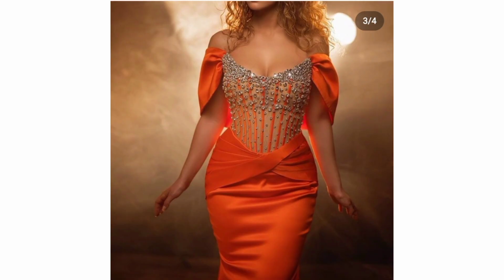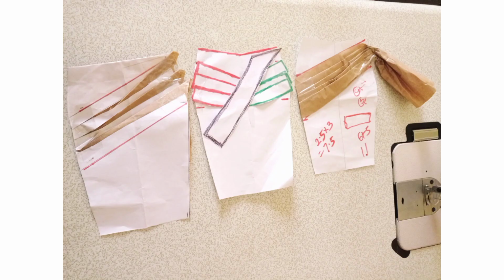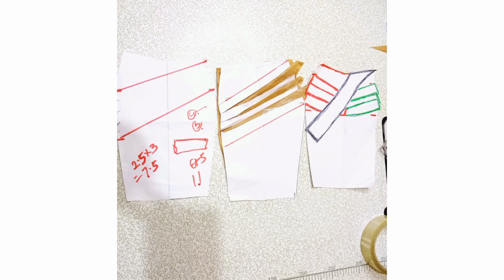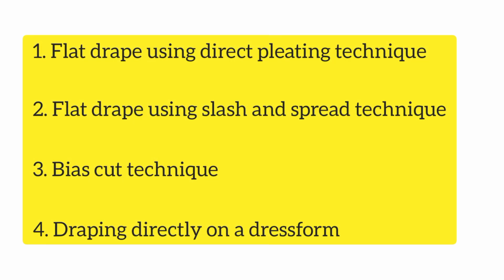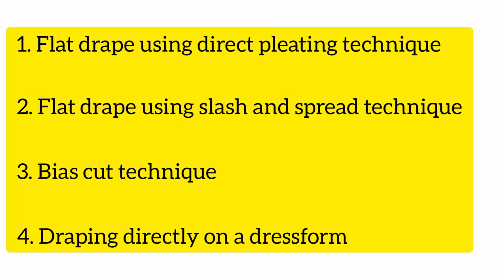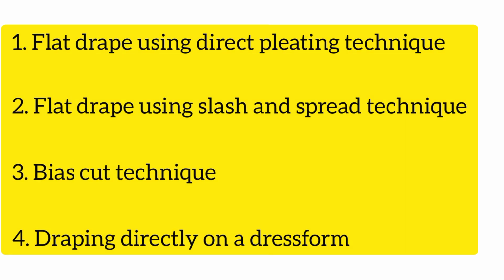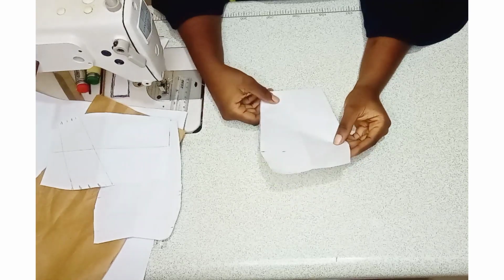3 EASY DIY METHODS ON HOW TO DRAPE ON A SKIRT/DRESS /Trendy drapes /Draping without dressform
3 Easy diy methods on how to create drapes on a skirt/dress using simple techniques that does not involve a dressform.